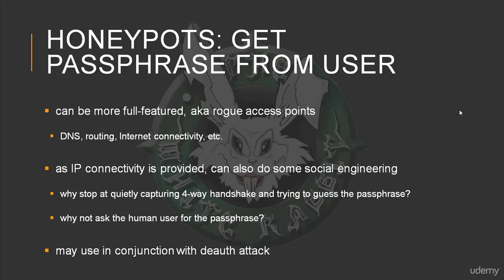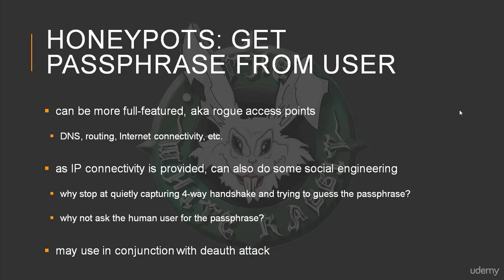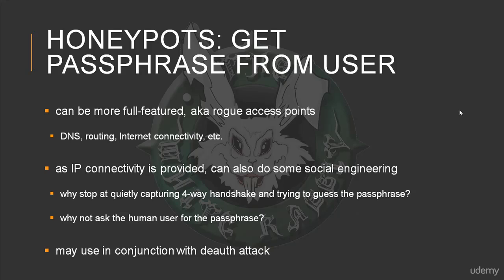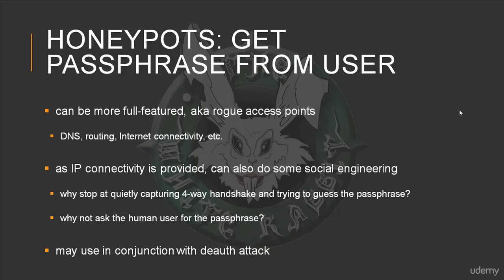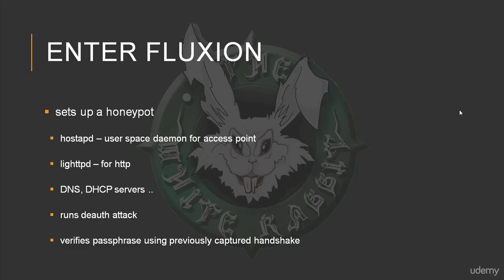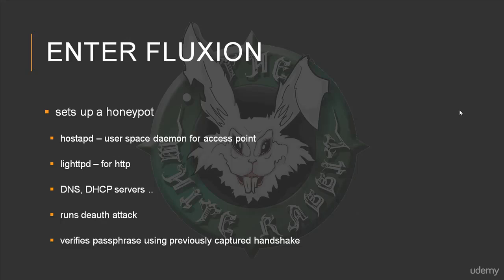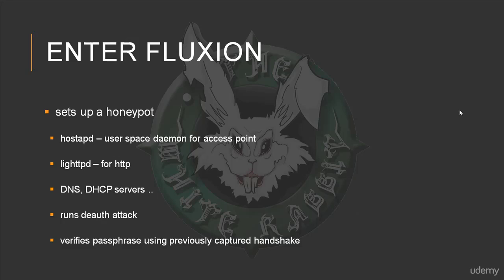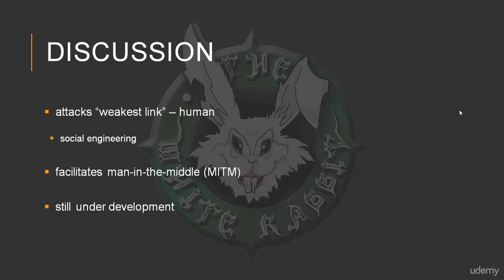social fluxion intro